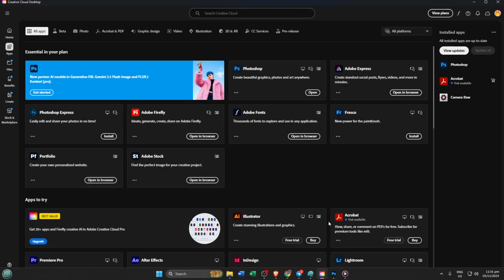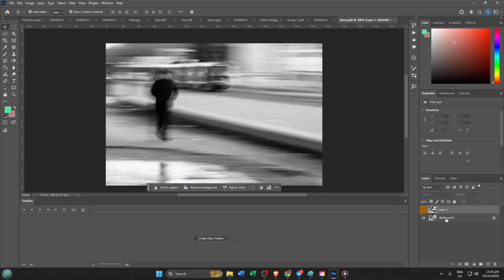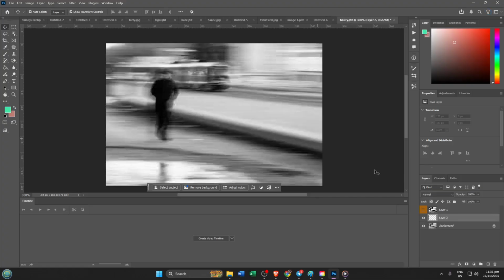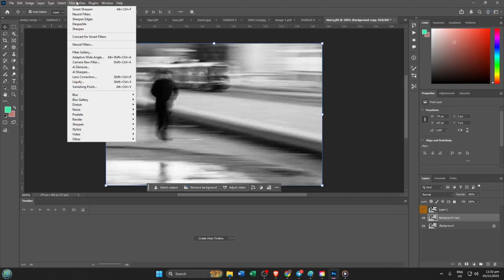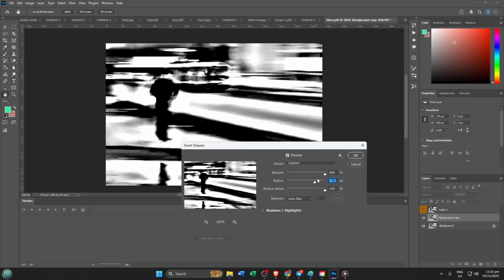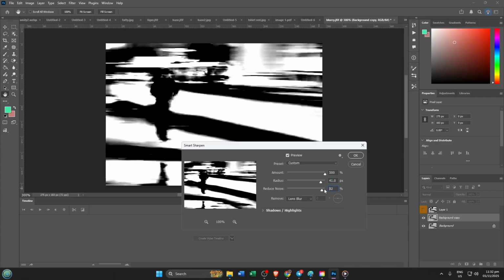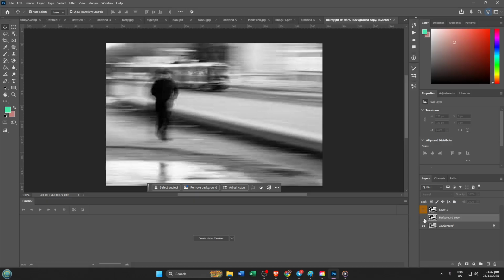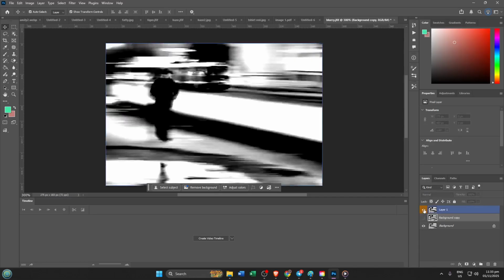How To Fix Blurry Photos In Photoshop (Simple Approach)(Updated 2026)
Learn how to quickly and effectively fix blurry photos in Photoshop with this step-by-step tutorial. Whether you're working on Photoshop CC, CS6, or the latest Creative Cloud version, we'll guide you through multiple sharpening techniques, including Smart Sharpen, Shake Reduction, and High Pass Filter.

This tutorial is suitable for Windows and Mac users, covering Photoshop Desktop and Creative Cloud platforms. Follow along to rescue your blurry photos and make them look crisp and clear!